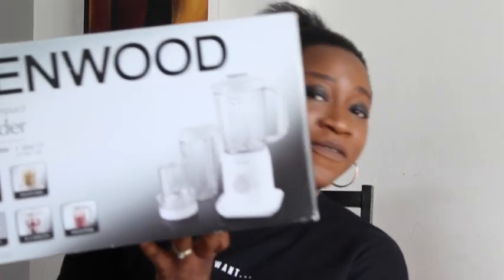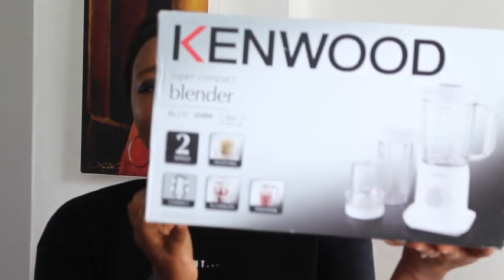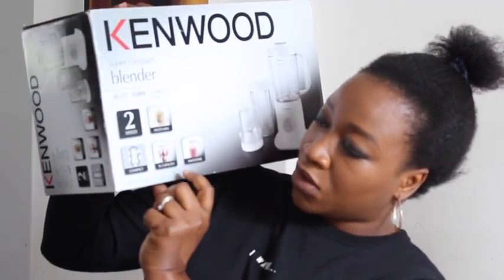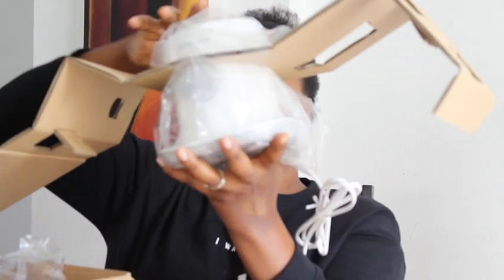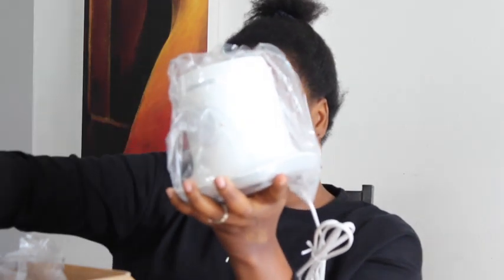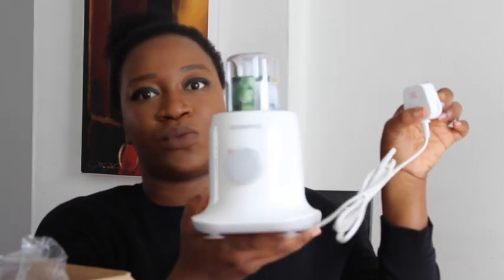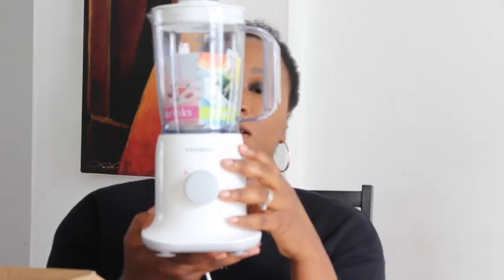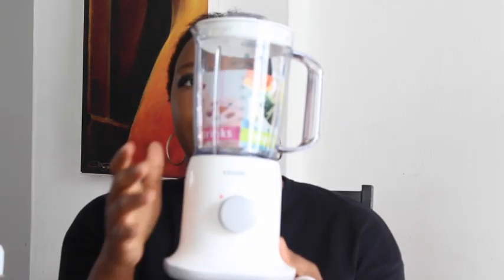KENWOOD BLENDER BL237 | UNBOXING | SMOOTHIE 2 GO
Hey guys! A friend of mine sent me this blender as a gift over the weekend, so I thought i'd share the unboxing experience with you. It's a cute 2L Kenwood Blender BL237 which has the following:

1. 800ml calibrated goblet
2. Detachable stainless steel blades
3. Compact easy clean design
4. 2 speeds plus pulse
5. 400ml smoothie to go goblet
6. Cord storage
7. Multi-mill with dedicated blades suitable for herbs, nuts and coffee

*** Melon seeds are called Egusi and Locust beans are called Iru. Just a little correction. My apologies for the mix up :)

Kenwood BL237 Blender

FAQ's ❤

A: I was born and raised in Nigeria, but I’m now living in the UK

A: My husband, Emeka and two kids, Nina and Milan. They are my loves.

A: I film my videos with the Canon 1300D.

A: I use natural lighting